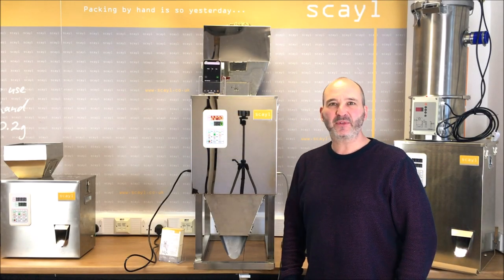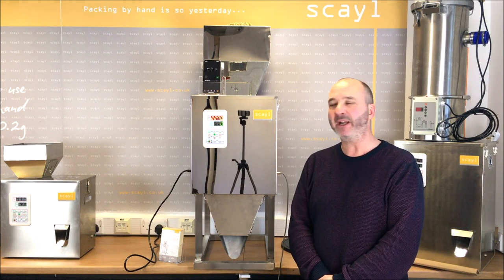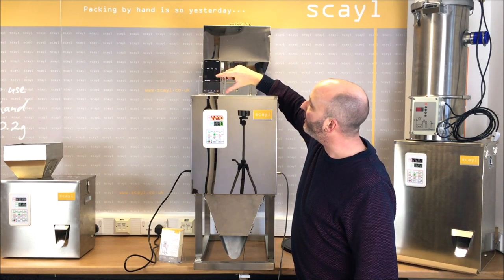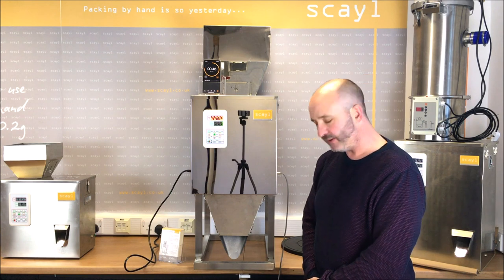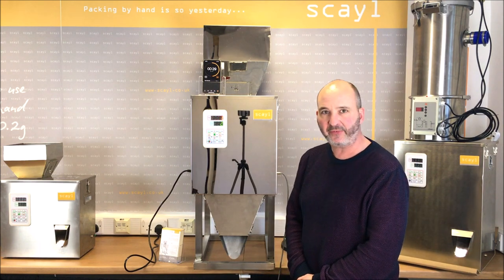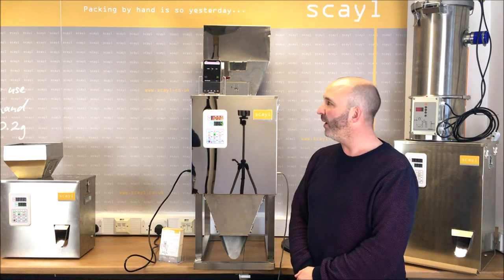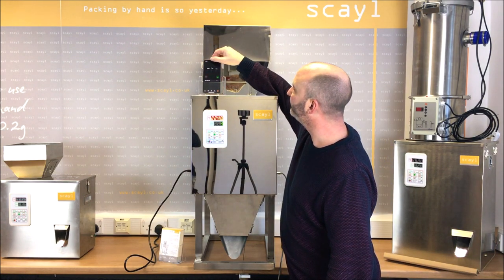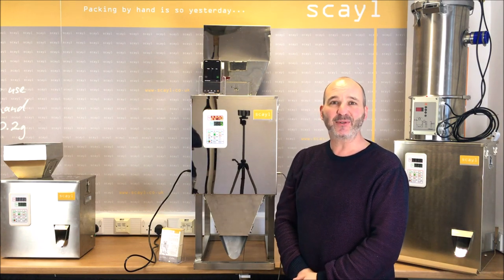Phil Packs 1500lbs (680kg) of Coffee In Just 60 Minutes!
Bring your packing into the 21st century with our state of the art packing machines. Forget filling your ingredients by hand or using expensive third-party fulfillers, our machines let you take full control over your packing so you can Scayl. Our machines are faster than packing by hand, more accurate and will help speed up your production.

In this video our Phil 5000 packs coffee beans at a rate of 1500lbs per hour.